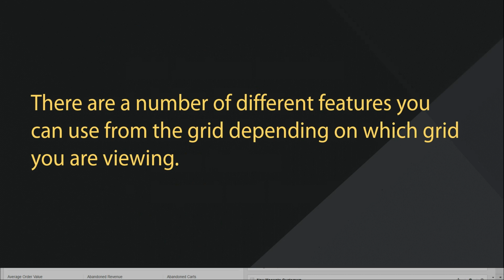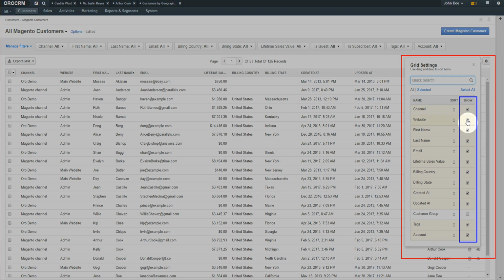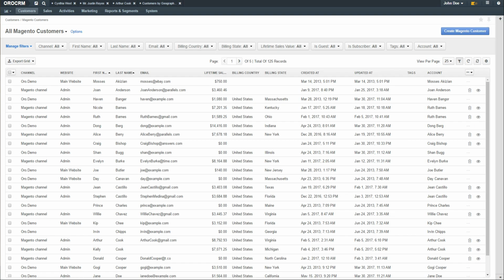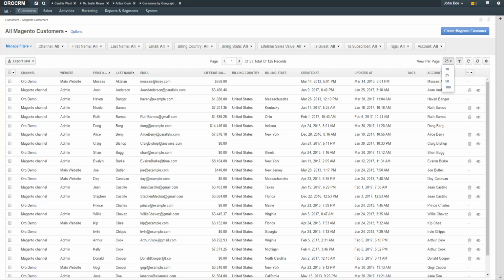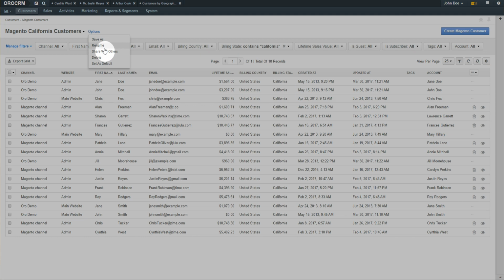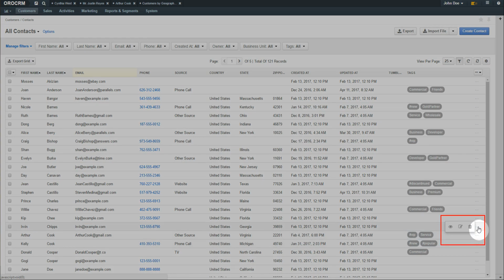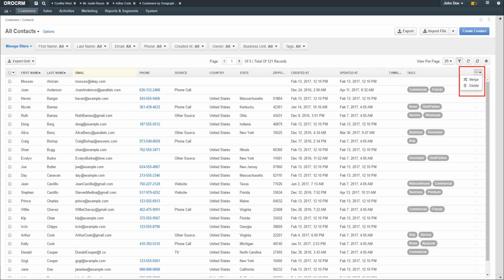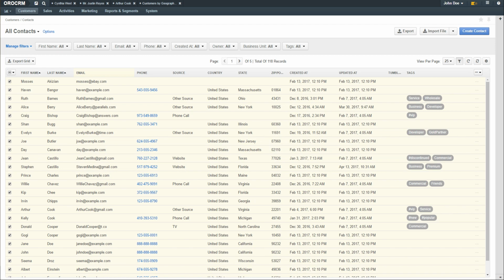How to Use Grids in OroCRM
OroCRM Grids are the most commonly used UI element users can configure and customize to display only information they need to see at the moment. Users can also arrange columns in a specific order and sort data inside them. Watch this video to find out more about the Grid navigation, and learn how to manage data grids and records. For more training videos, visit the Oro media library